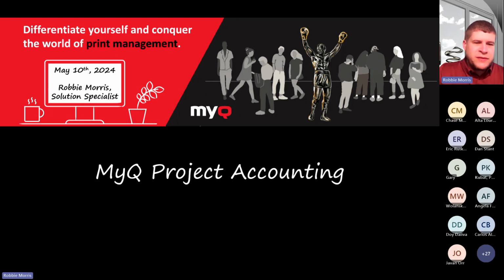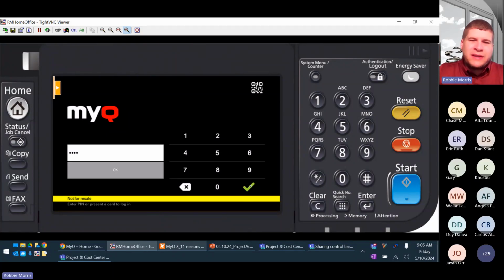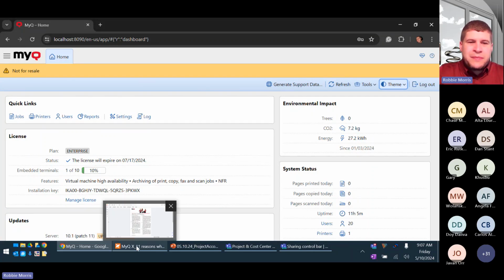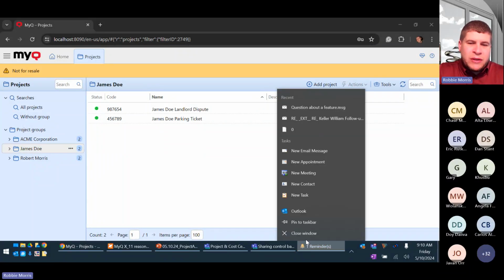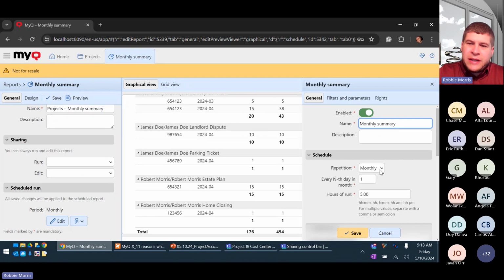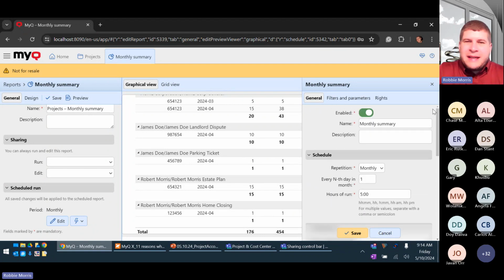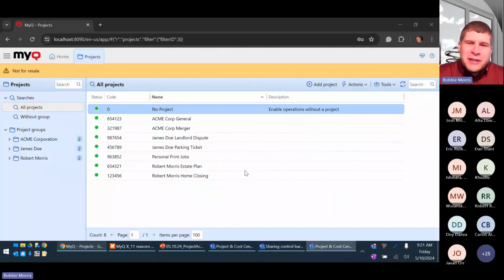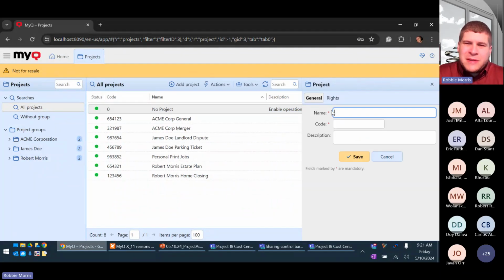MyQ project accounting explained | Webinar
In this webinar, Robbie Morris explores MyQ Project Accounting and how organizations can gain greater visibility and control over document-related expenses.

The session covers how MyQ X allows users to assign print, copy, and scan jobs to specific projects or cost centers directly from the device, desktop, web interface, or mobile app.

Topics covered include:
- What Project Accounting is in MyQ X
- Assigning jobs to projects and cost centers
- Department and client-based billing workflows
- Improving reporting and cost visibility
- Managing budgets and internal accounting
- Real-world use cases and workflow examples

Whether you work in education, enterprise, government, architecture, legal, or any environment where document costs need to be tracked accurately, this webinar provides a practical overview of how Project Accounting can support operational and financial visibility.